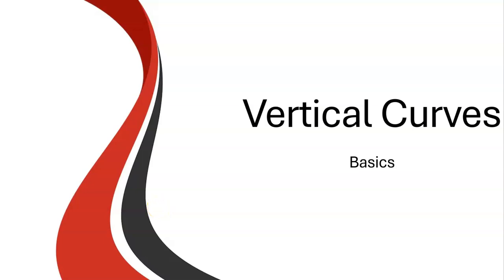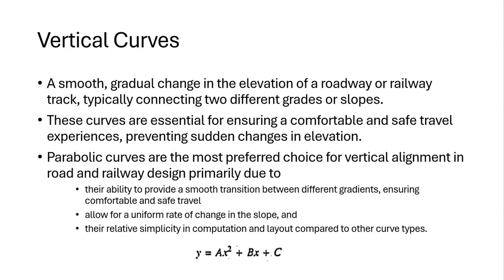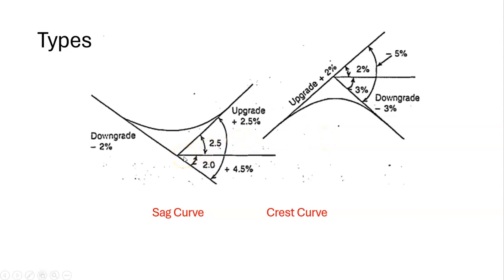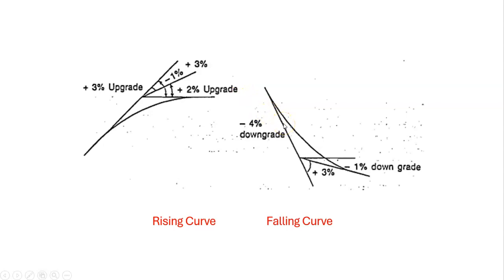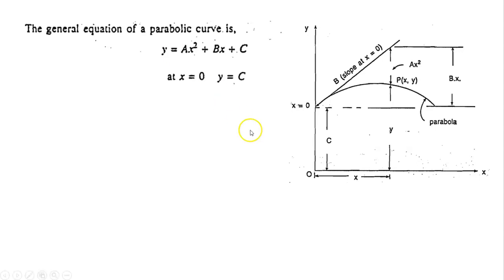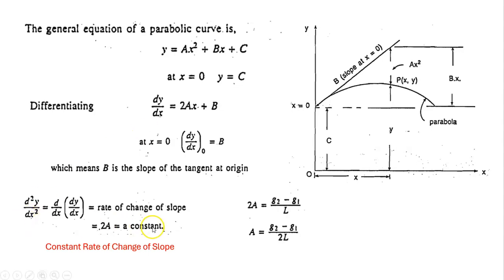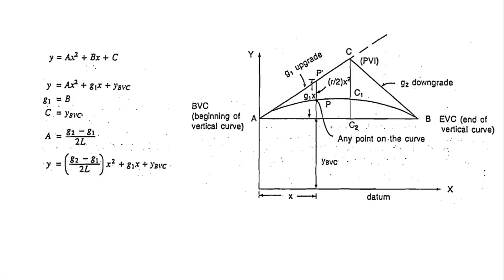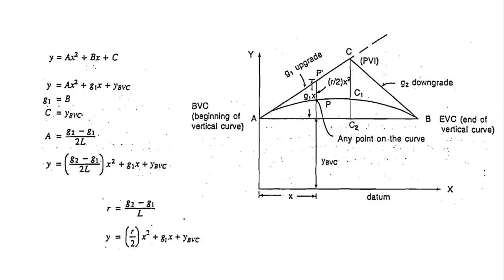Vertical Curve BasicsI Surveying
Basics of vertical curves are described here.